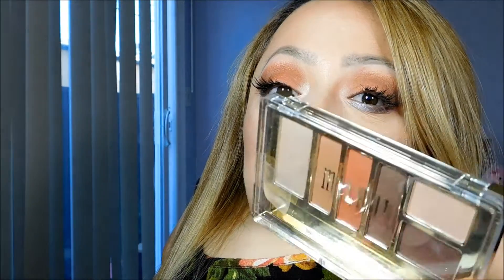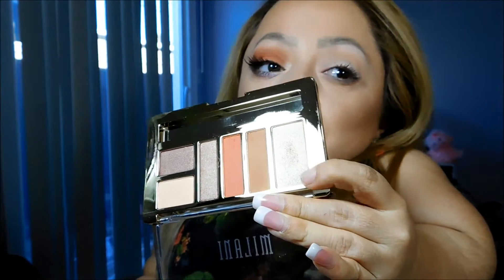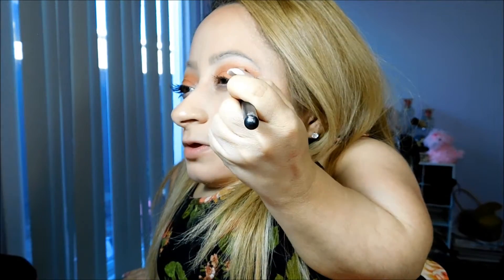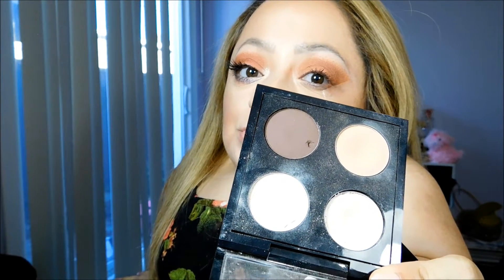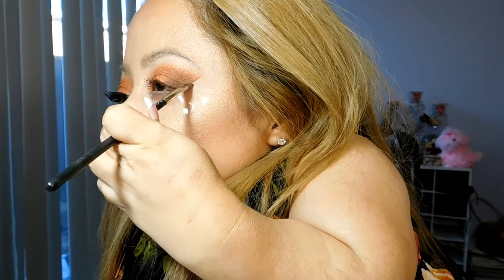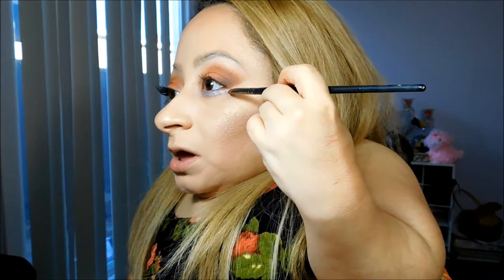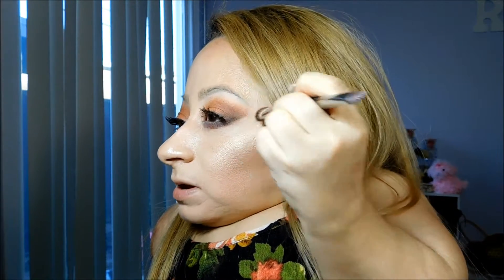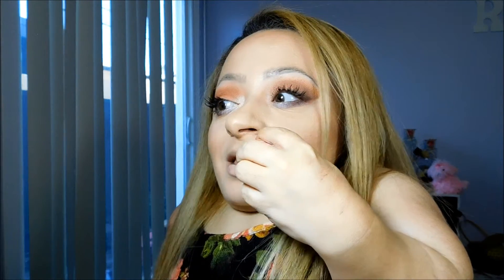Milani - earthy elements eyeshadow palette burnt orange and purple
Milani  earthy elements eyeshadow palette tutorial for Spring.

Social Medias :
 come say hi! on twitter and Instagram!! xo  :)